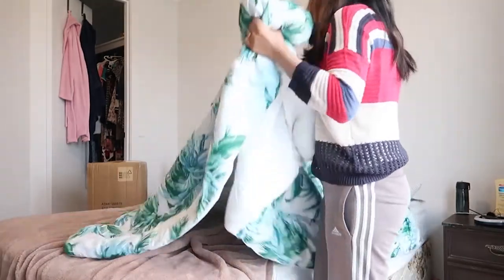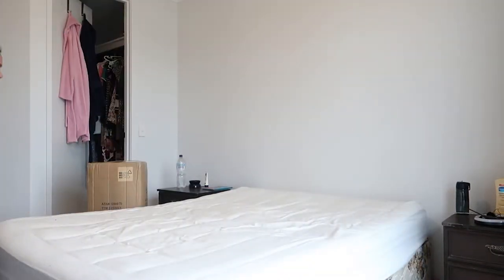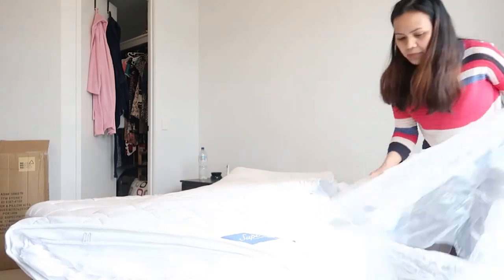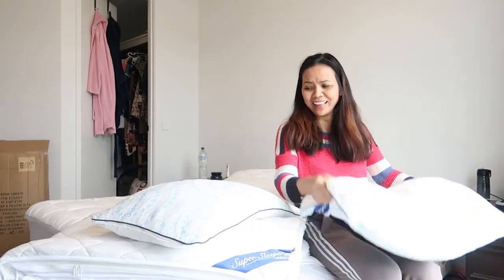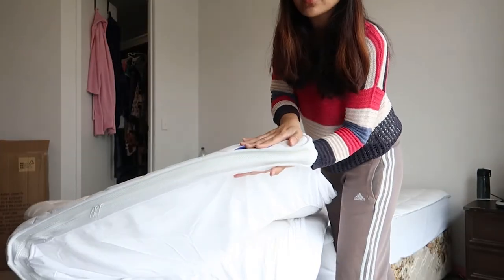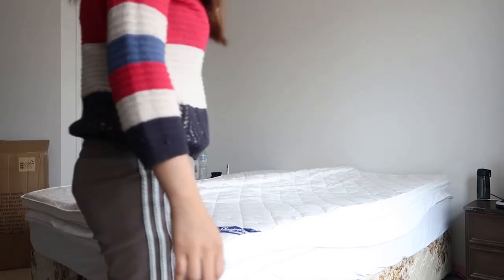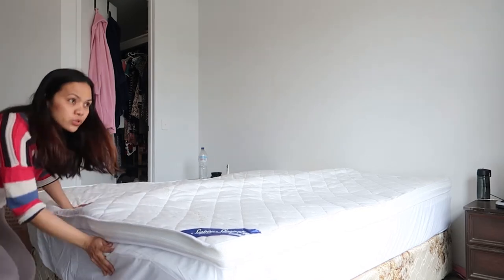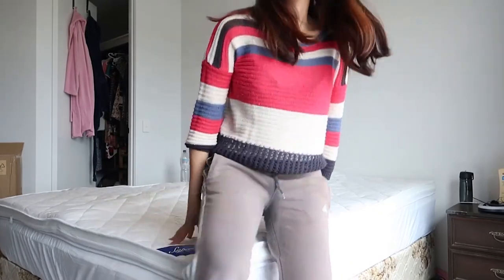Super Sleeper Pro | First Look and Unboxing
Super Sleeper Pro | Unboxing
The best mattress topper? here is unboxing and will do a review after a few weeks what it was like to sleep on, this got suggested by the inlaws as they have a couple and love it.

As a  full-time mother, I decided to make this Channel for People to Learn and Discover the adventures of a Filipino in Australia as well as in the Philippines, and experiences and everyday life of filipinos (kabayans) in Australia.

Also to Bring stories of whats happening in the Philippines also, like Luzon, Boracay, Palawan, Visayas, Mindanao just to name a few.

It is also a way for me to connect my Philippines and Australia...

Want to bring your sweetheart from Philippines to Australia? Spare five minutes? Get a free online visa assessment.

Products we use and recommend:

DJI Porducts